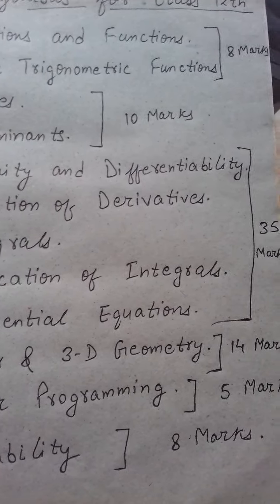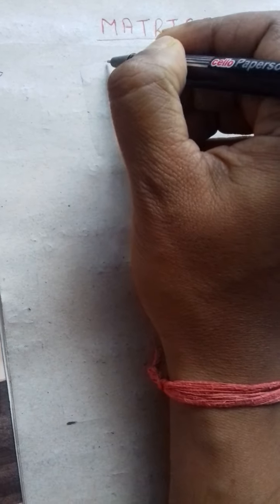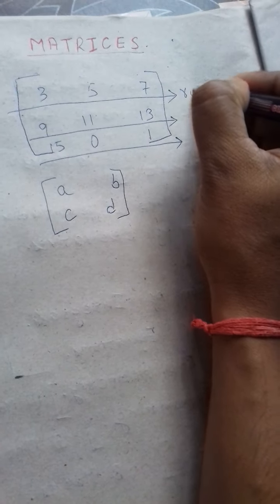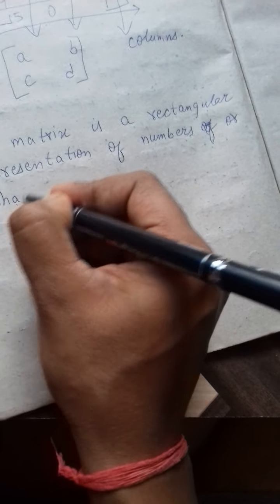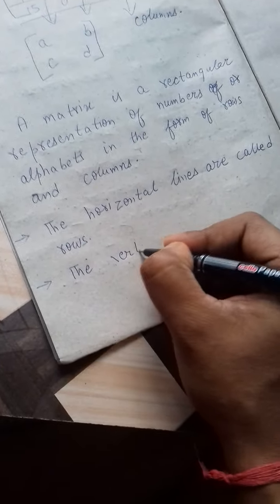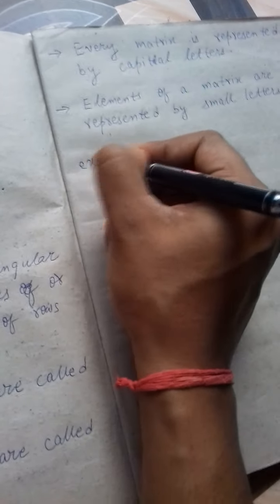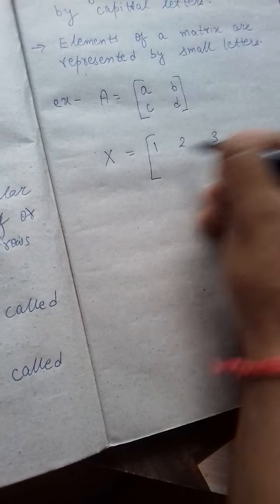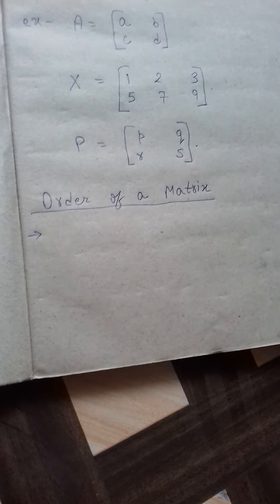12th Syllabus and marking schemes.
Study 11th and 12th Mathematics in easiest way